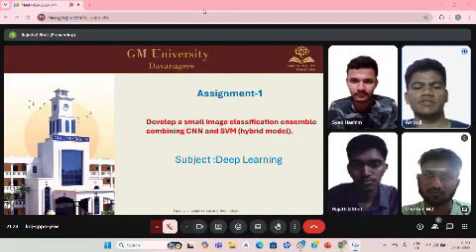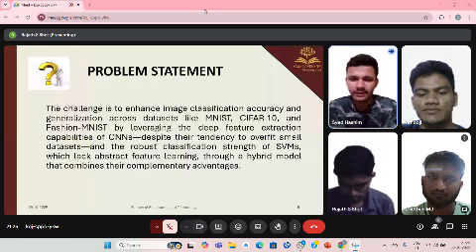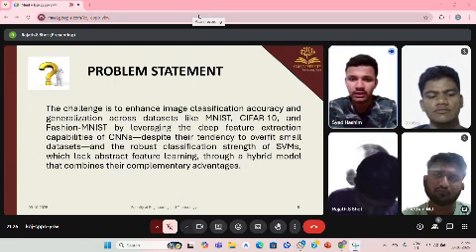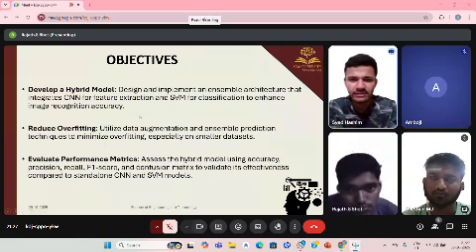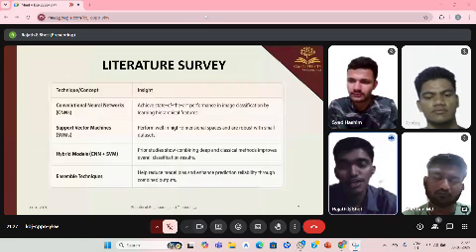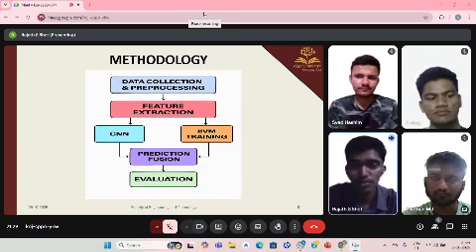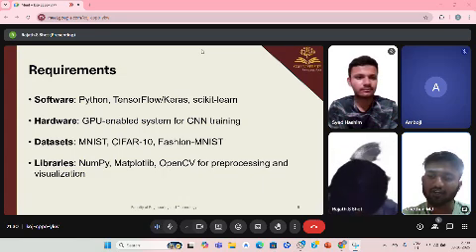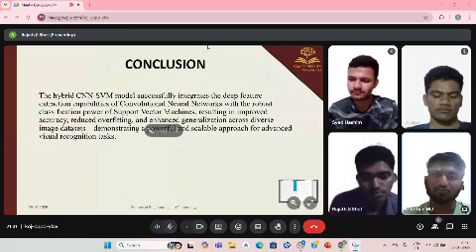DL Assign1 Presentation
Deep Learning and LLM Assignment Presentation Videos